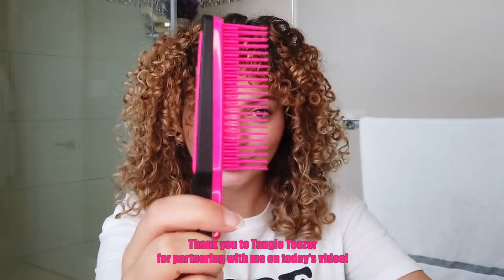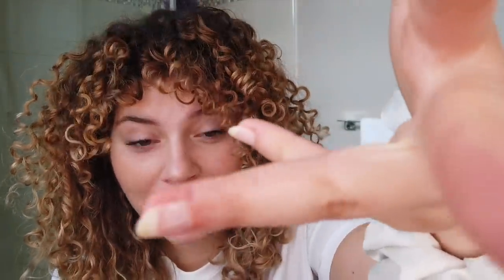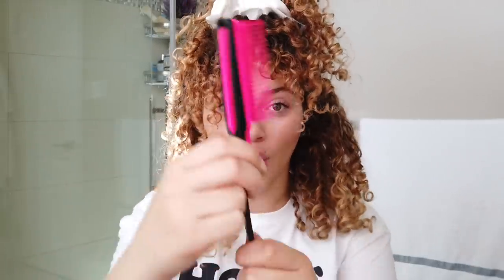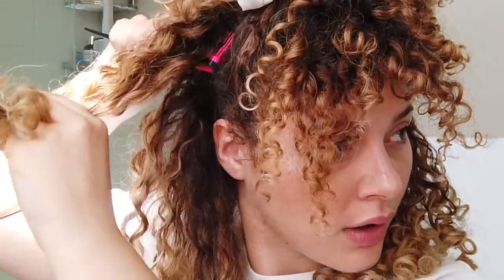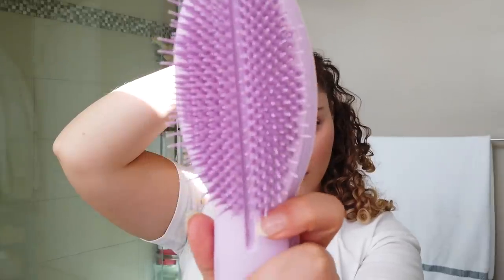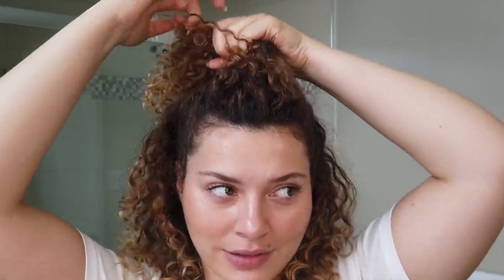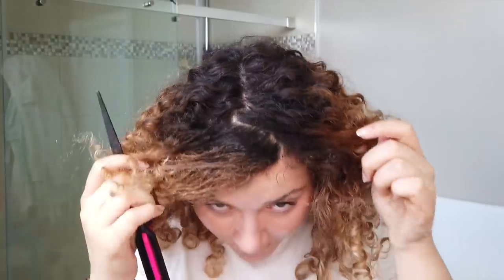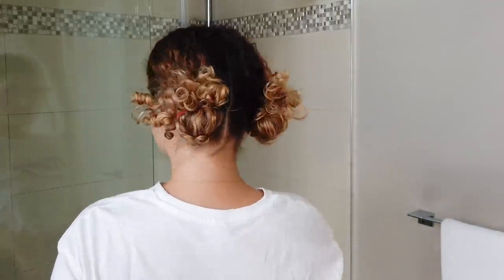6 SIMPLE QUICK AND EASY CURLY HAIRSTYLE IDEAS (for back to school and work)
Back to school and work means very early mornings, so I am sharing 6 simple quick and easy curly hairstyle ideas that are inspired by the 90s/Y2K to get you ready quick, when you’re on the go + easy hacks on how to refresh your curly hair! As a longtime partner of Tangle Teezer, I love the variety of brushes and tools they offer. for a smoothing bruh and The Ultimate Teezer for a multi-use styling brush essential to keep in your kit (or book bag). Xoxo, Mell

Other Products Featured👇🏻

Tangle Teezer, Fine Mist Spray Bottle

Pacifica Curls Pomade

Schwarzkopf Osis+ Magic Anti-Frizz Shine Serum